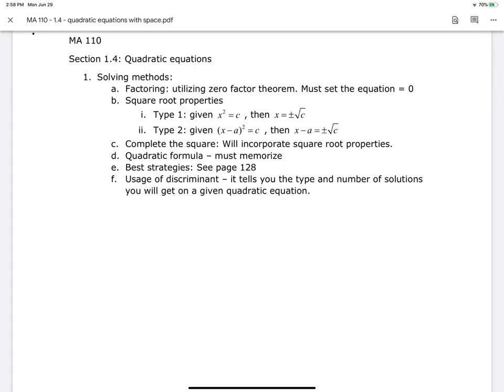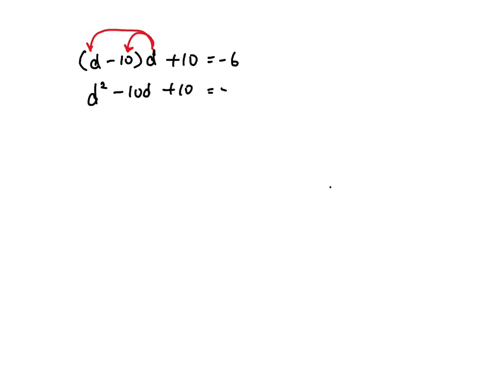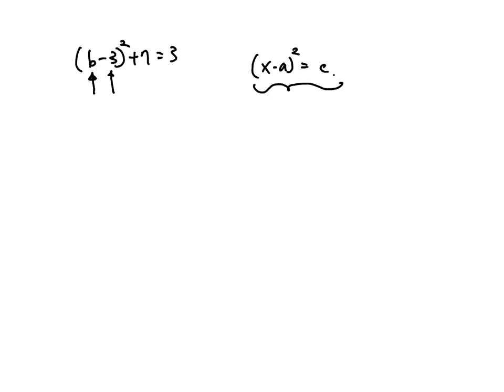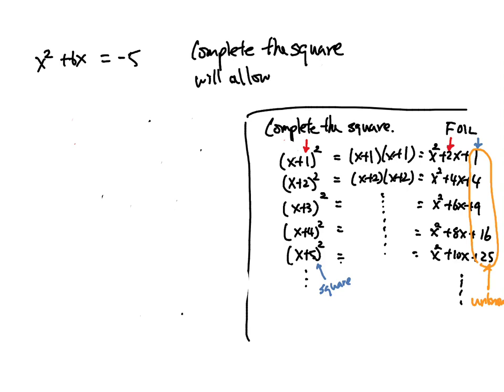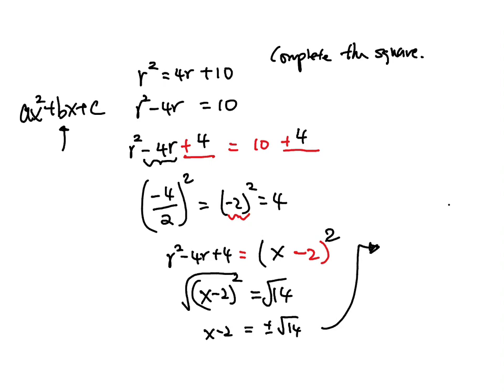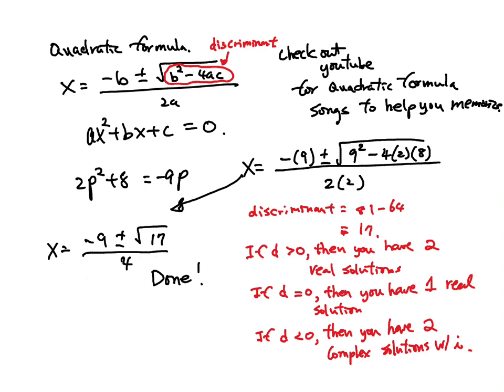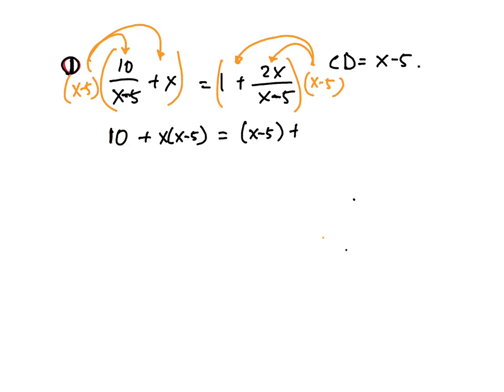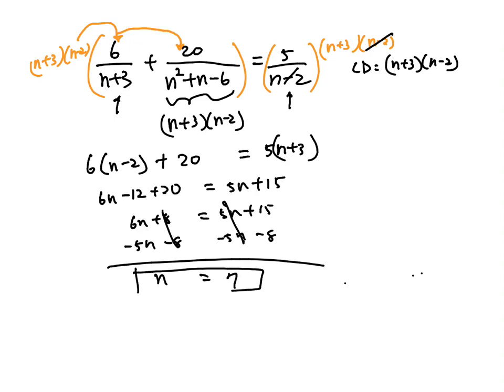MA 110 section 1 4 converted